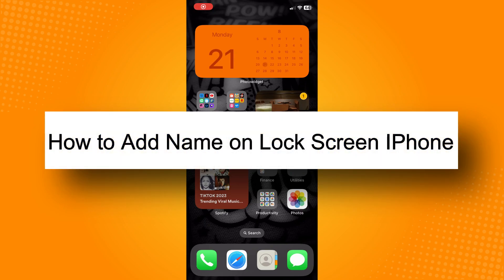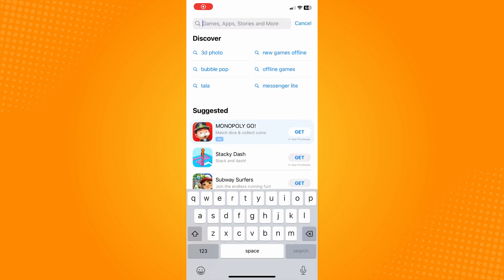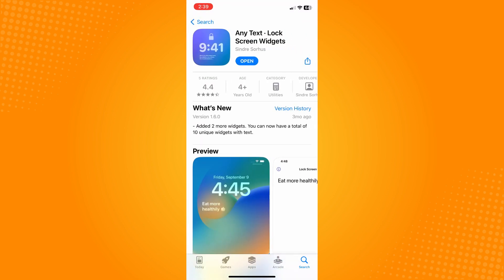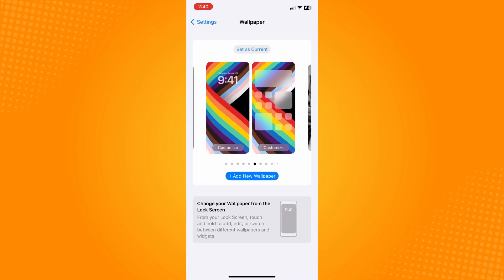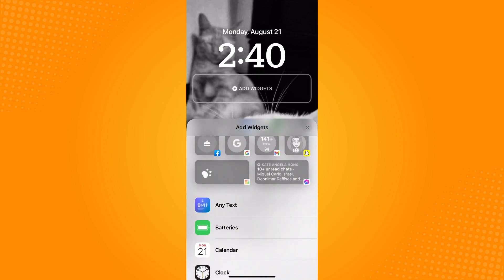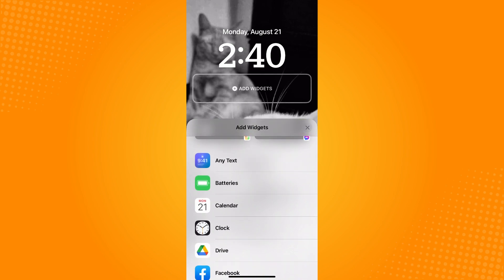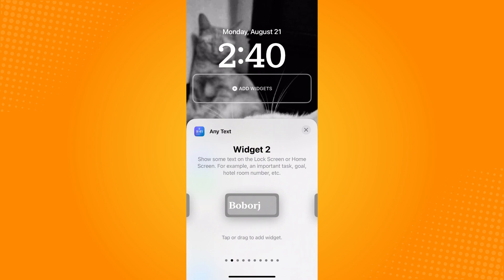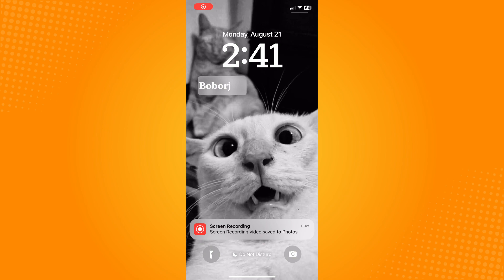How to Add Name on Lock Screen iPhone (2023)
Learn‎‎‏‏‎ ‎How to Add Name on Lock Screen iPhone

In this video I will show you‏‏‎ ‎how to add name on lock screen iphone